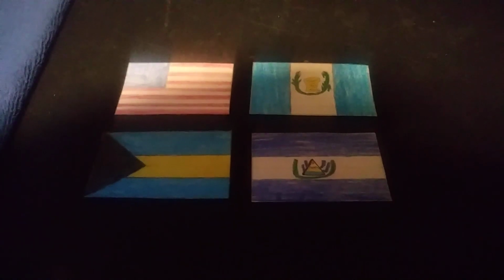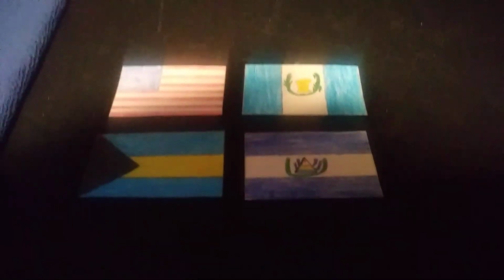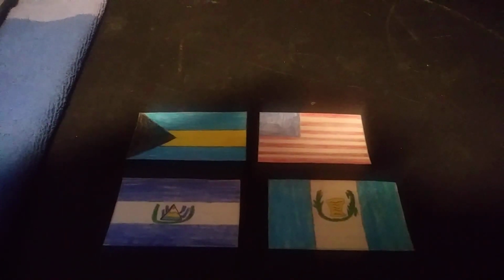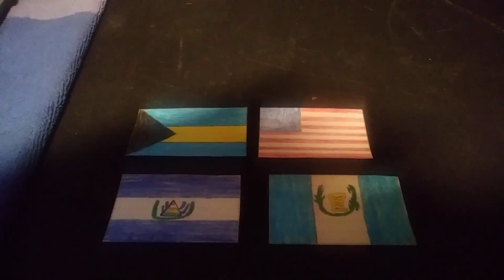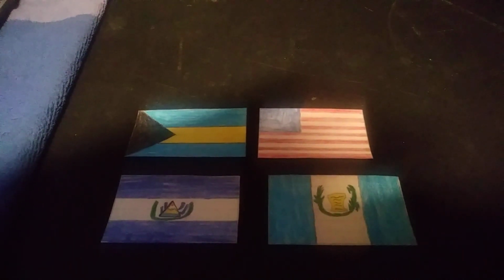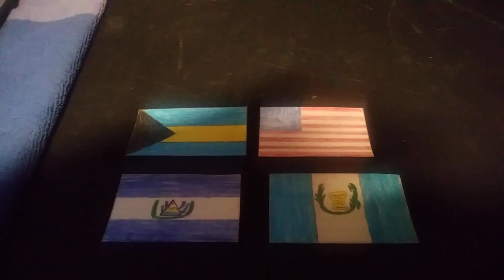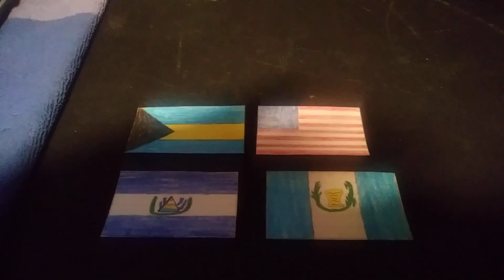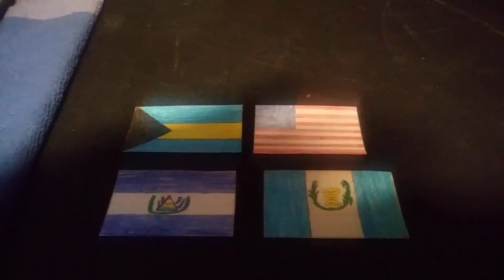Fantasy Football Series (98): The CNL Group Winners Cup.